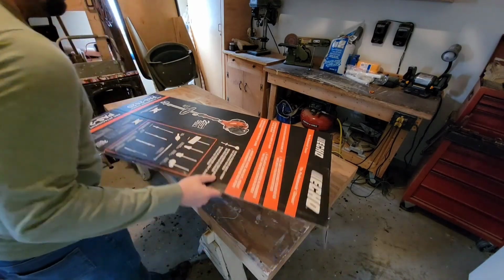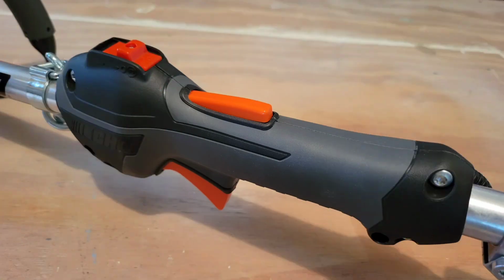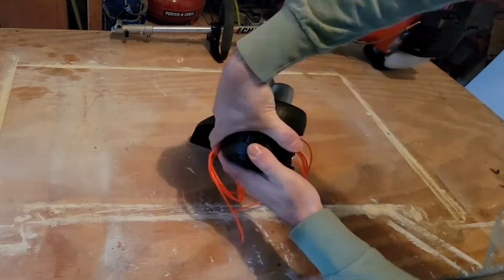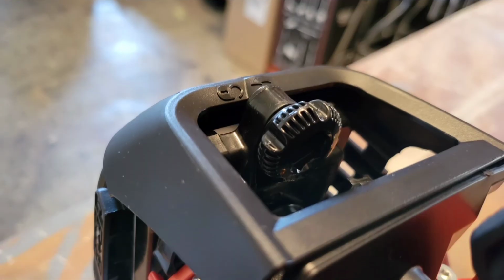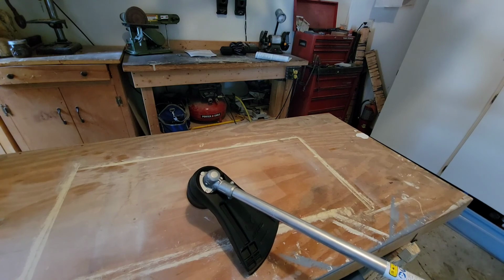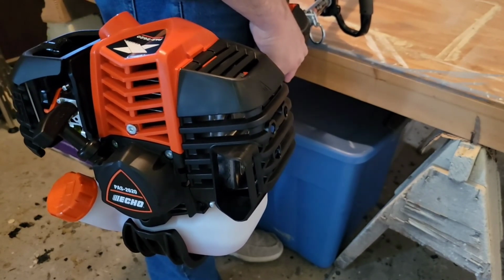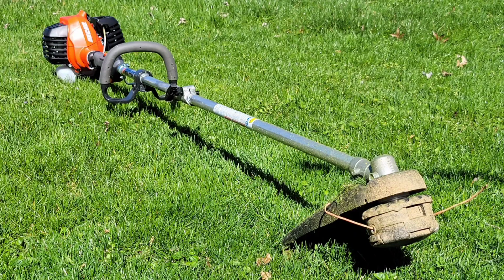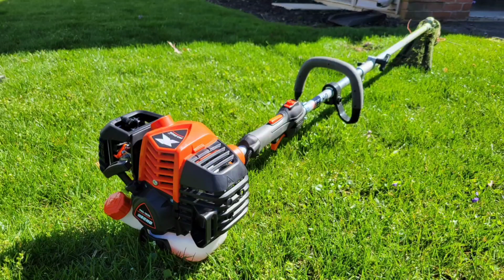Echo PAS 2620: Review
This is my review of Echo's PAS 2620. I think this is a great option if your looking for a high quality, commercial grade unit.